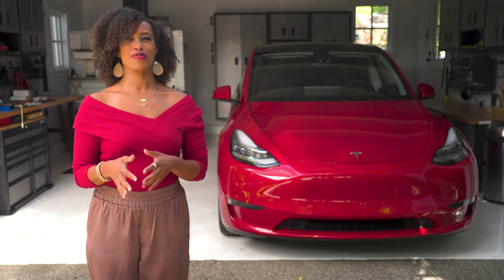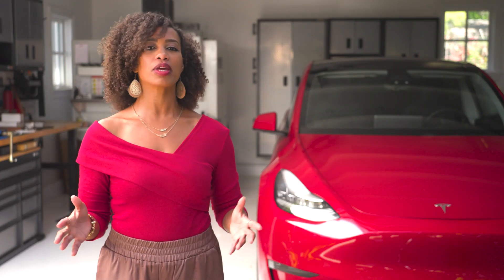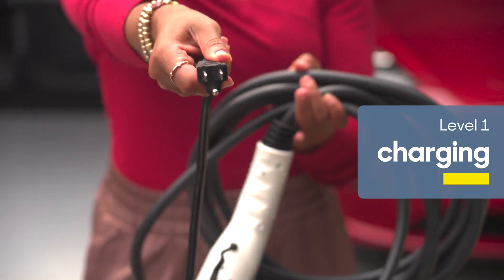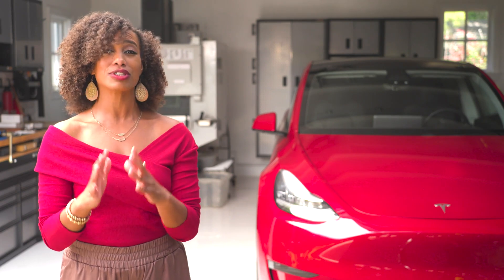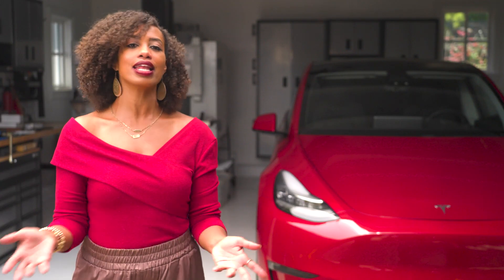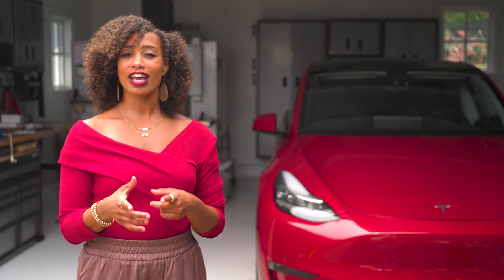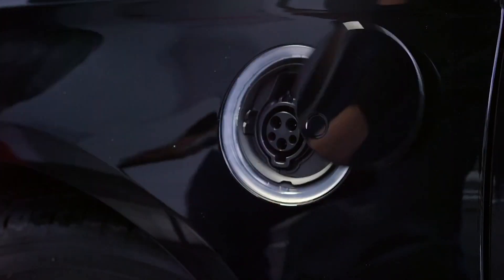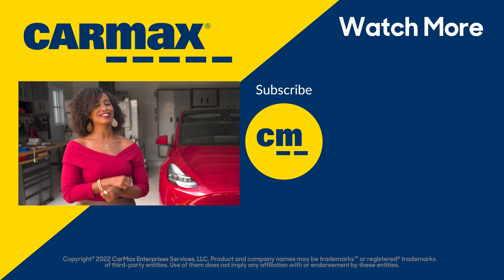Charging Basics | Fast-Charging an Electric Vehicle | Living With Electric Cars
Considering the switch to an electric vehicle, but still have questions about charging? In this video, you’ll find out everything you need to know about battery capacity, how far you can go on a single charge, how long it takes to charge your vehicle, and what’s the difference between Level 1, Level 2, and direct current fast charging. We’ll also give you all the dos and don’ts for charging, plus some insider tips on charging stations and cost of charging.

00:00 - Intro
00:55 - Capacity
02:23 - Charging Levels
02:58 - Level 1 Charging
03:41 - Level 2 Charging
04:24 - DC Fast Charging (Level 3)
05:38 - Pros & Cons
07:47 - Direct Current Fast Charging
09:50 - Conclusion